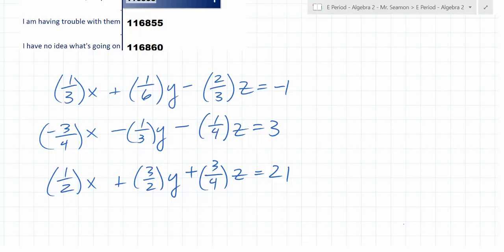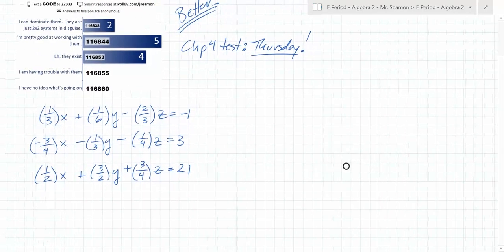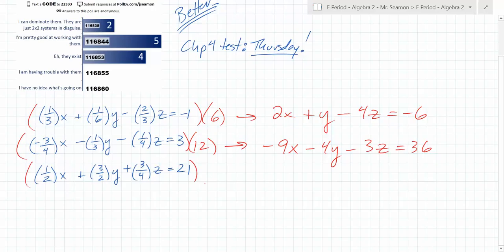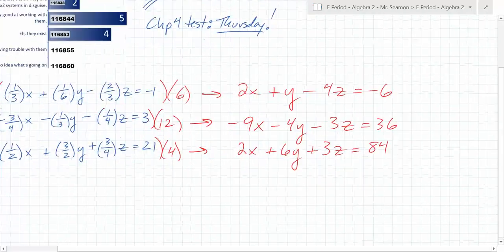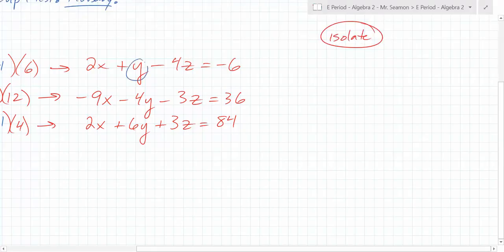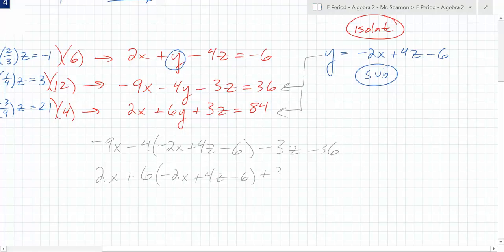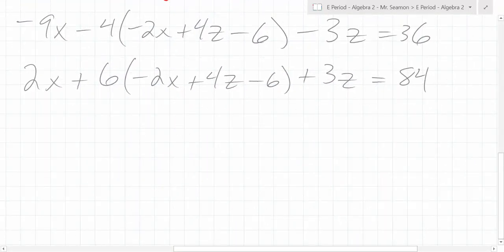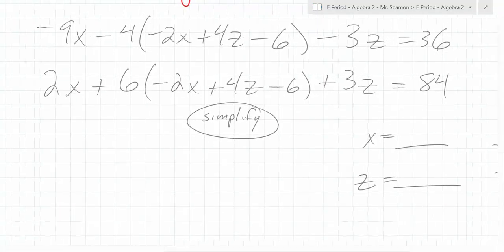Algebra 2 - E Period - 10/25/13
We work through some more 3x3 systems.